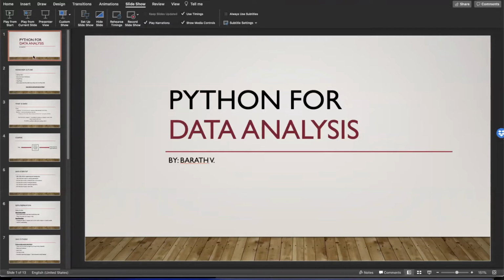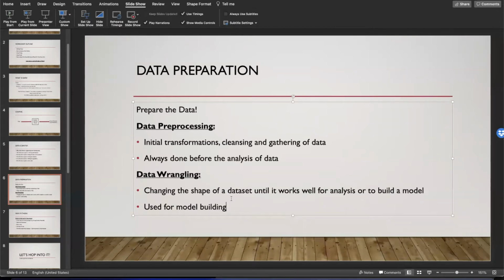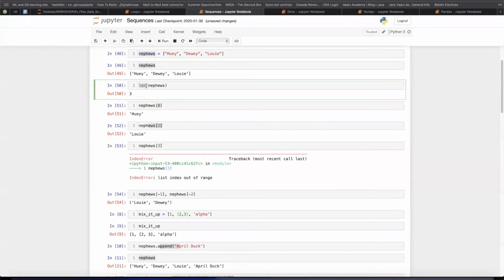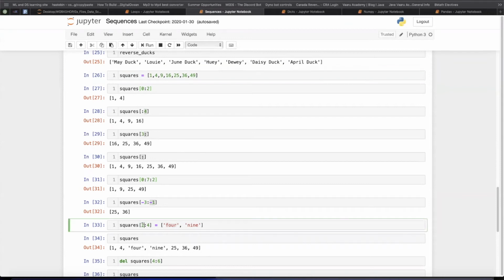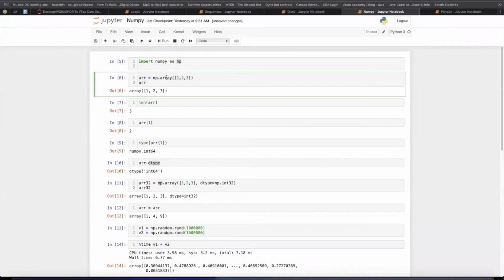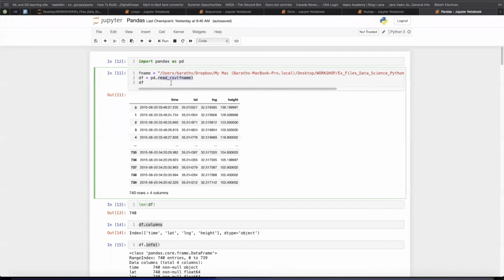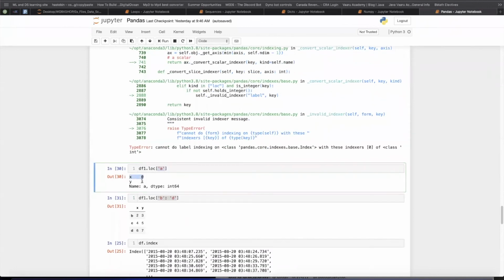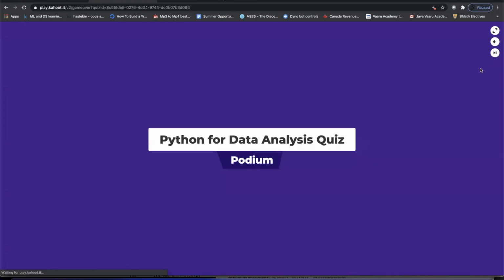UWDSC Fall 2020 - Python for Data Analysis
Workshop hosted by Barath V. to introduce Python for Data Analysis!